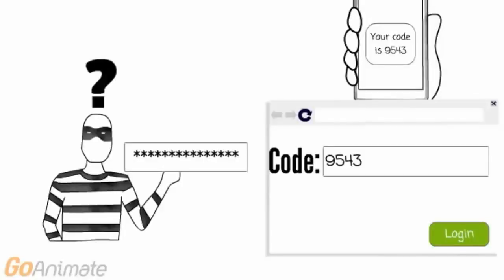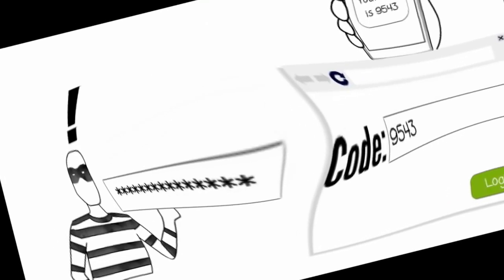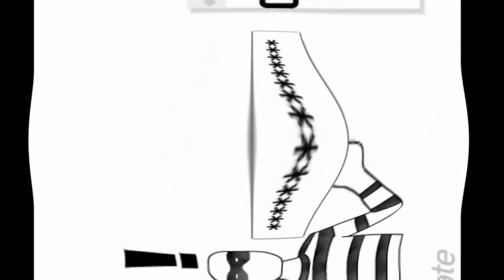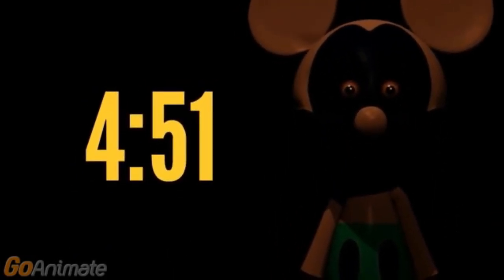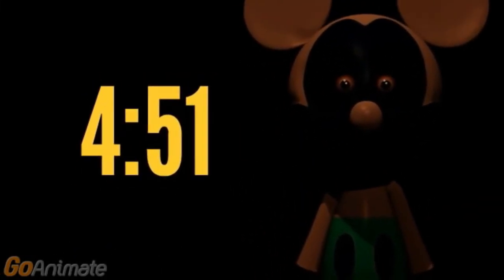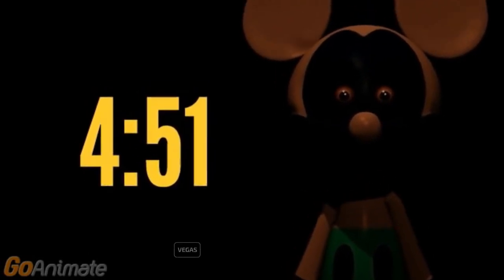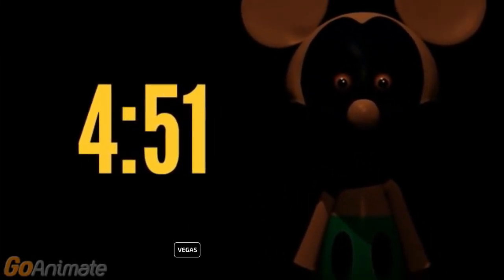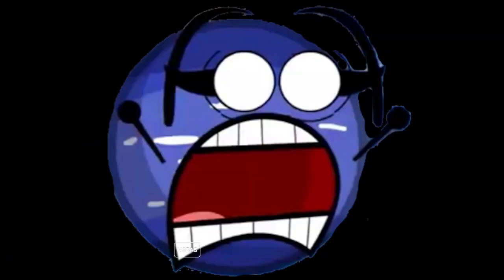The Stupidest YTP I Have Ever Made